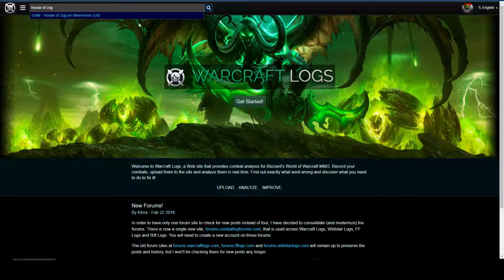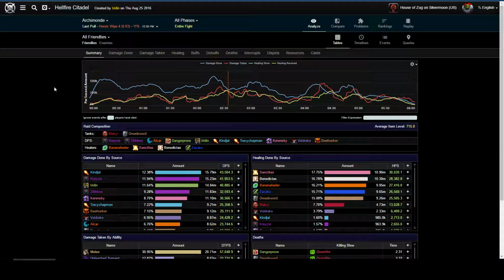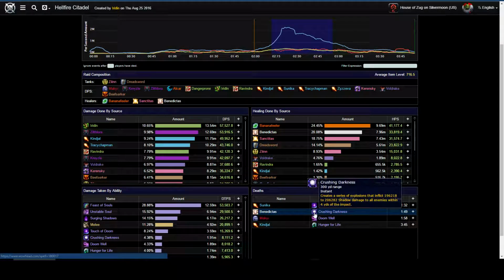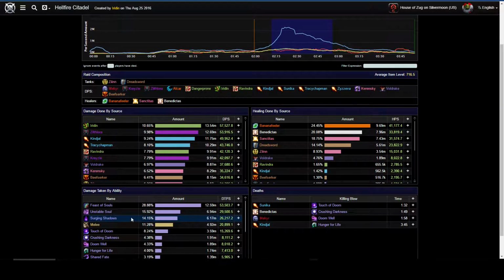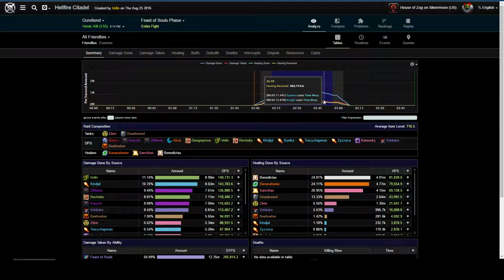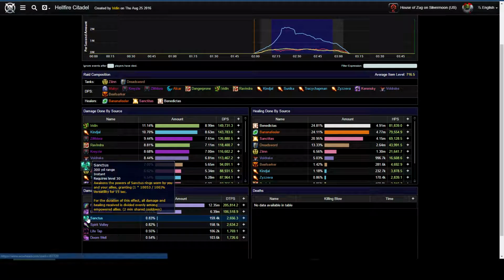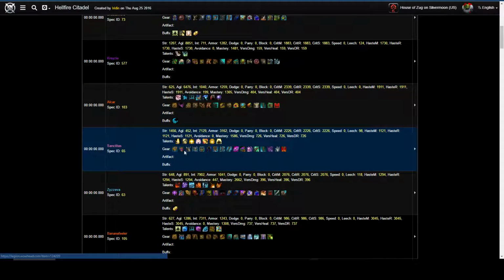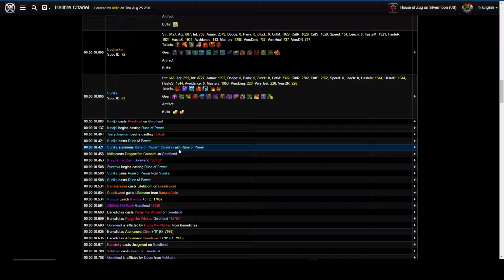HoZ Warcraft Logs EP 1 - The Basics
Iridin guides you through the basics of Warcraft Logs: Finding the right guild, day, boss, and the summary.